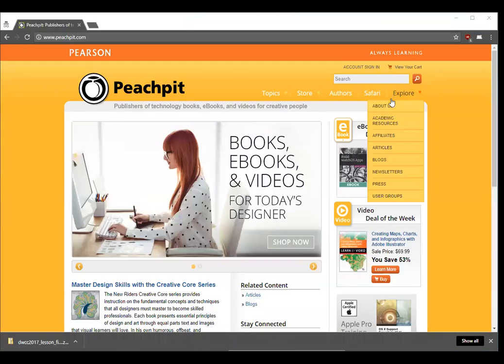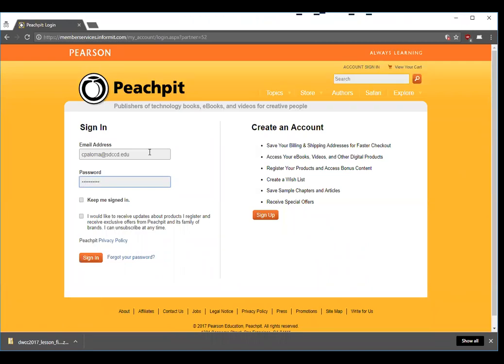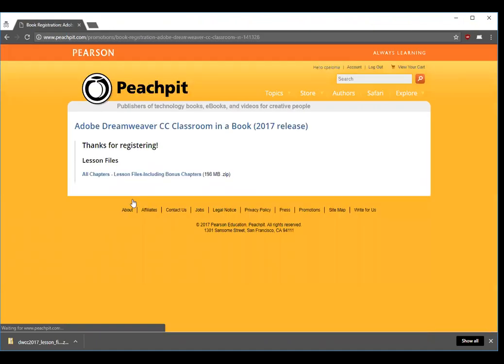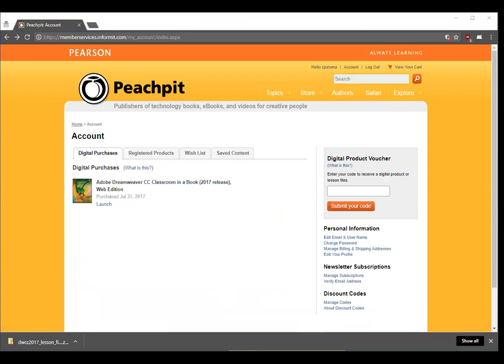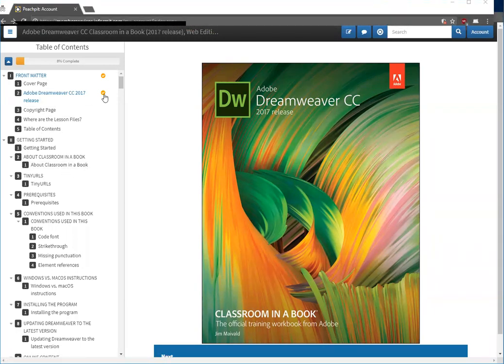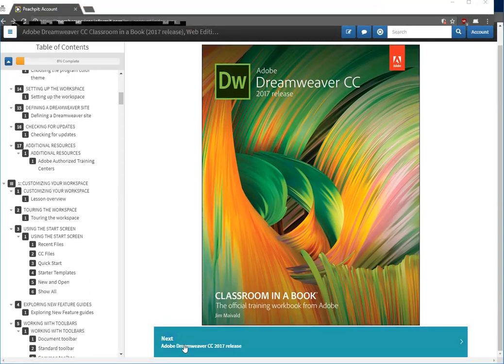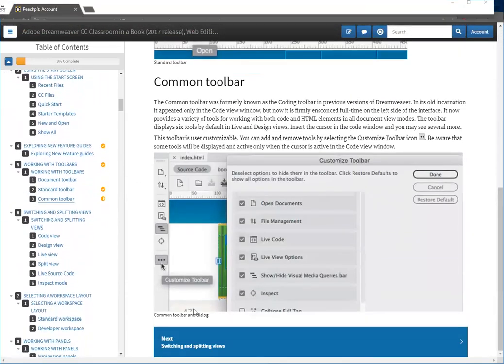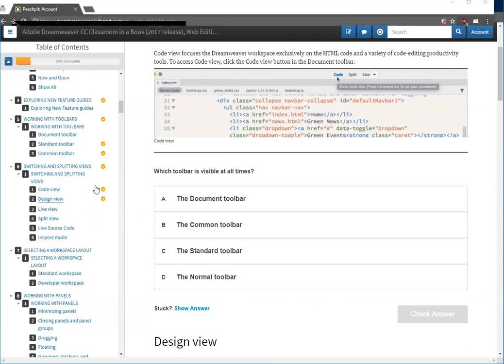How to access the Web Edition of your textbook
How to access the Web Edition of your WEBD 165 textbook: Dreamweaver CC Classroom in a Book (2017 release)